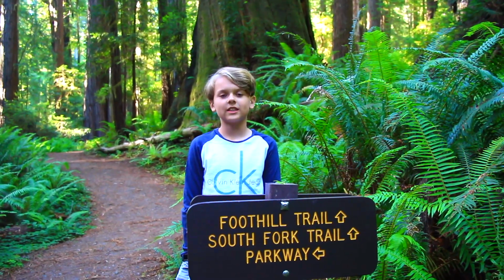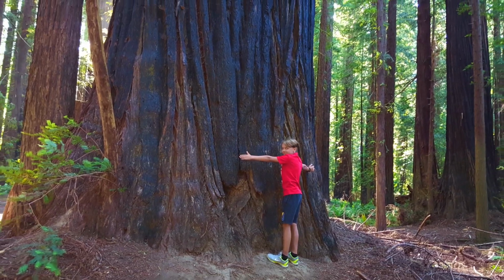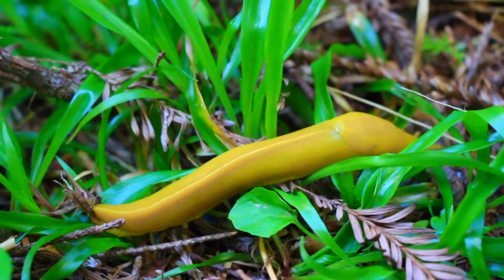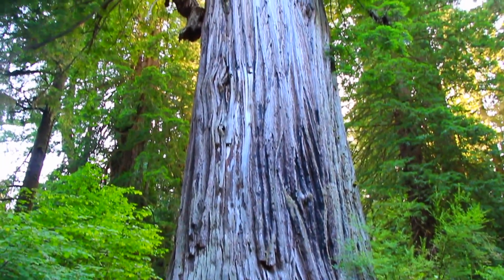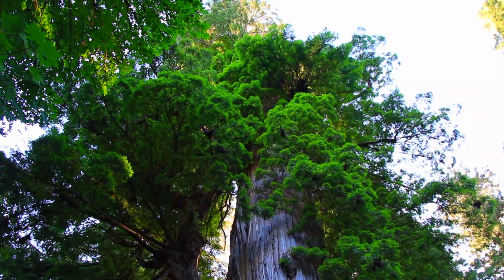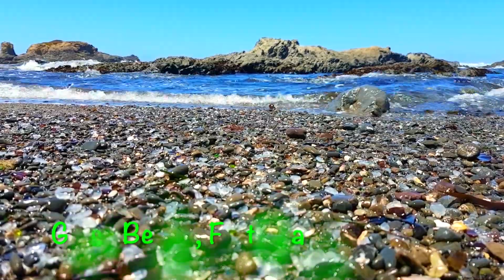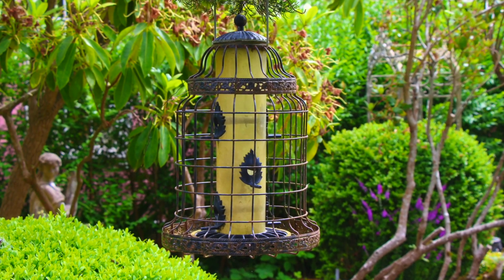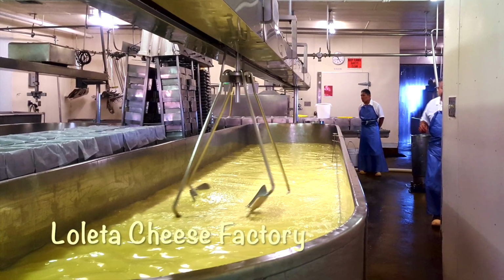Discover California: Redwoods National Park, Eureka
This video is about my recent trip to Eureka through majestic California Coast's Redwoods.
I visited few National and State Parks, town of Ferndale, Fern Canyon and other places.

Check it out and enjoy!